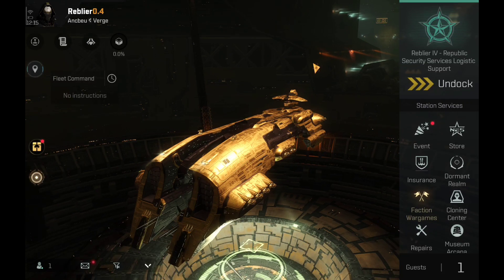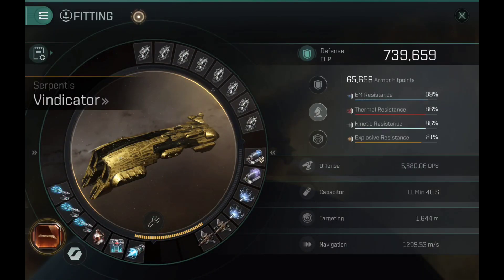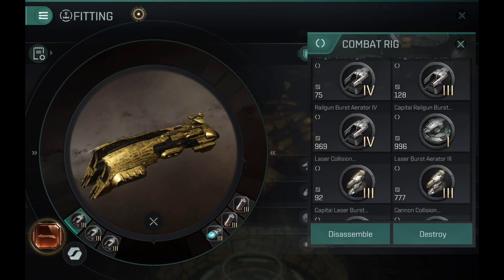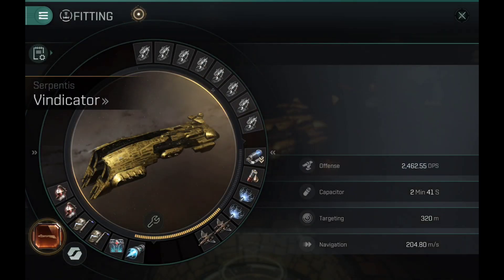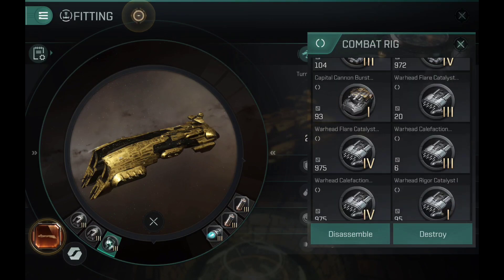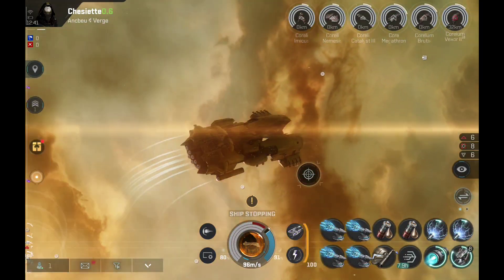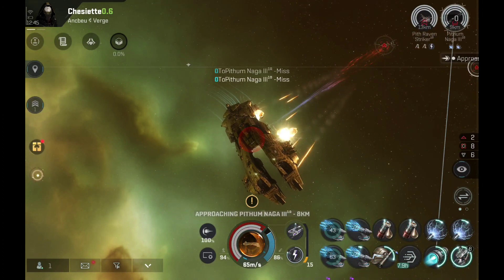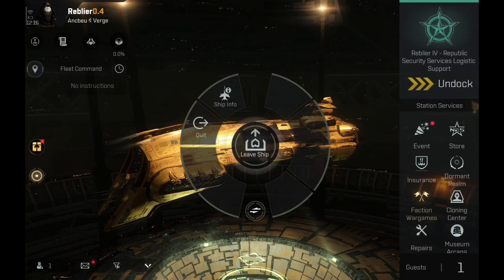EVE Echoes - Golden Vindicator - Buffed! - New Slowdown Resistance Bonus PvP/PvE Fitted Guide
1. Official EVE Sandbox Mobile Game
2. A Space Opera that Unfolds Across 8000+ Star Systems
3. Create Your Own Sci-Fi Legacy With 100+ Unique Ships
4. Join the Galactic War - Empires, Corporations, Conflict
5. Explore the Universe -Scan, Discover, T trade and Prosper